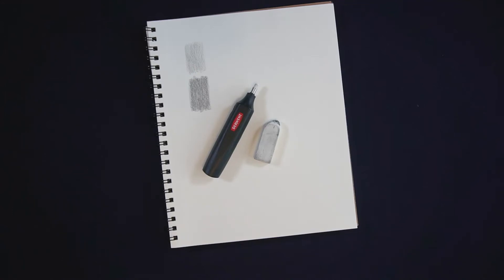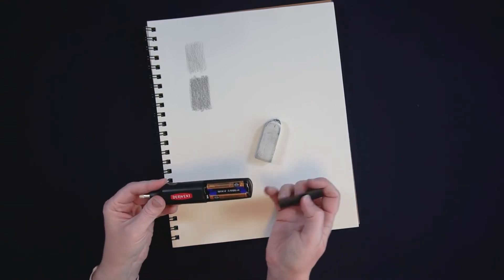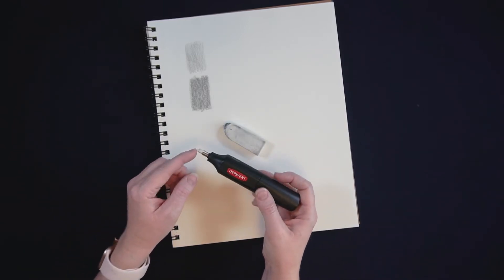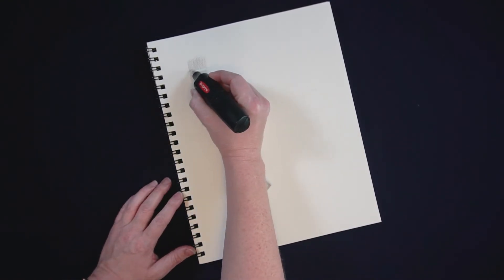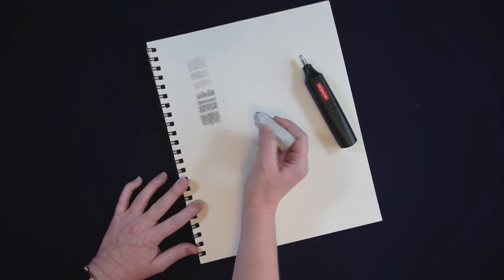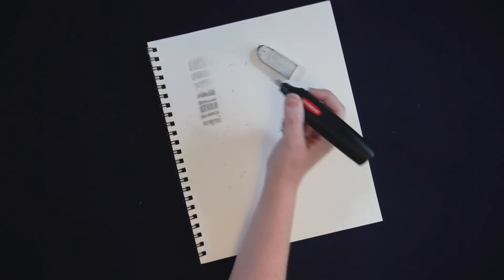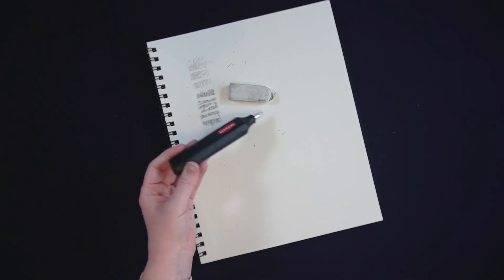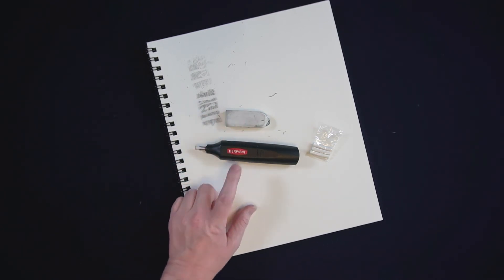Derwent electric eraser review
An eraser seems like an art supply that doesn't need batteries. I picked up a Derwent electric eraser because it was on a supply list for a course I was taking, and I learned just how useful an electric eraser can be.

My Etsy shop
The following are Amazon links to some or all the supplies I used in this video.